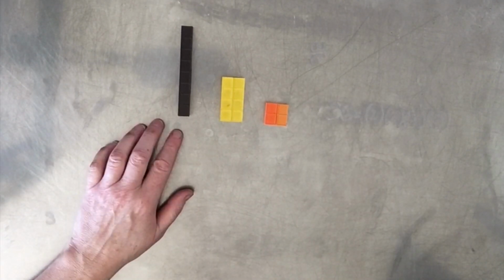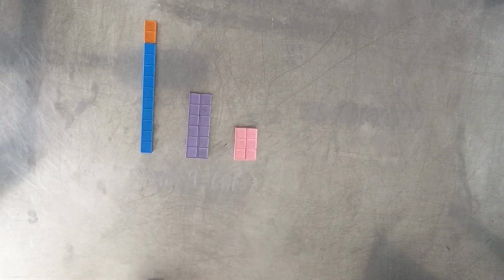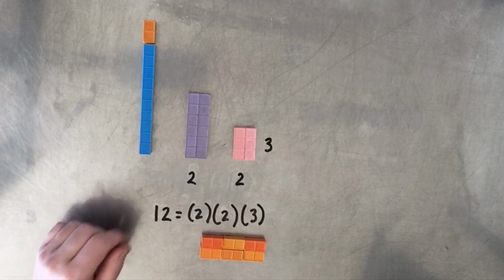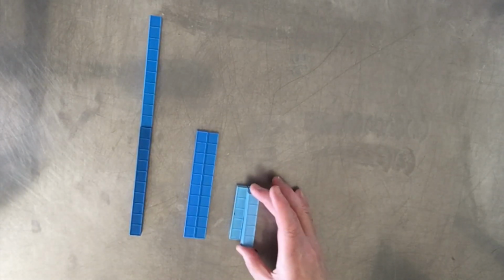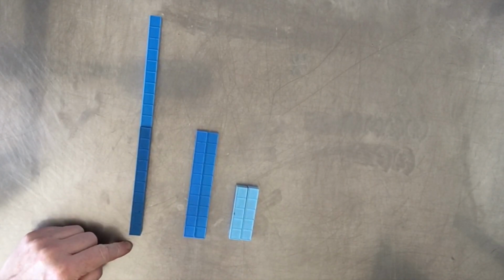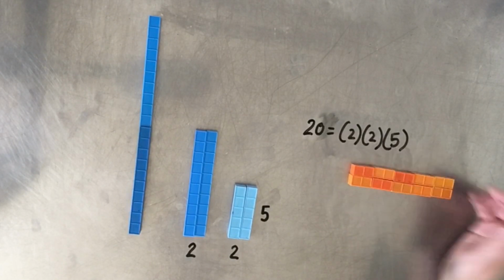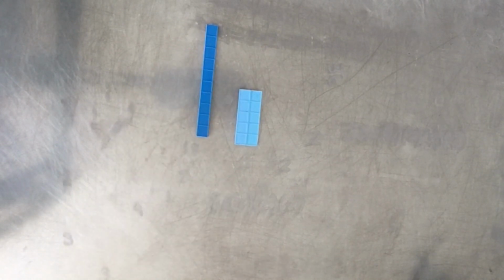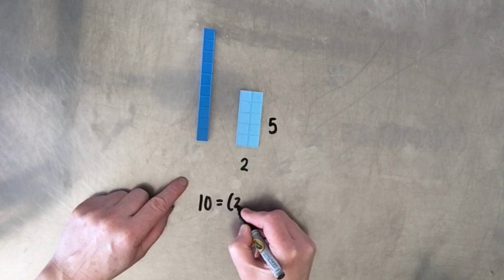Prime Factoring Using Multi-Unit Base Ten Blocks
Below are the definitions of prime and composite and why 1 is neither - borrowed from a fellow math guru Bob Hazen.

Saying that "a prime is a number whose only factors are 1 and itself" leads to an inconsistency with 1 since the factors for 1 are indeed 1 and itself.

A better definition for "prime number" is "a prime number is a whole number that has exactly two different factors."

This definition correctly leaves 1 as not being prime because the only factor for 1 is simply 1. Since 1 has exactly one factor it fails the definition of a prime as having exactly two different factors.

The lowest prime number is 2 since the factors of 2 are 1 and 2 which are two different factors. Hence, 2 fulfills the criteria for being prime.

The factors for 4 are: 1, 2, and 4. By the definition of a prime 4 isn't prime because it has three different factors - 1, 2, and 4.

This leads to the definition of "composite number" - a composite number is a whole number with more than two different factors.

4 is the lowest composite number, as shown above.

After 4 the next lowest composite number is 6 since the factors of 6 are 1, 2, 3, and 6. Since 6 has more than two different factors, then 6 is composite and not prime.

So 1 is considered neither prime nor composite.

The number 1 has so many unique properties that we set it aside into a category all its own although there is no name for that category.

Prime Numbers
Prime Factors
Mortensen Math
Mortensen More Than Math
Multibase blocks
Multi-unit blocks